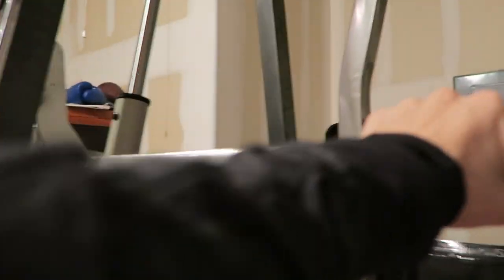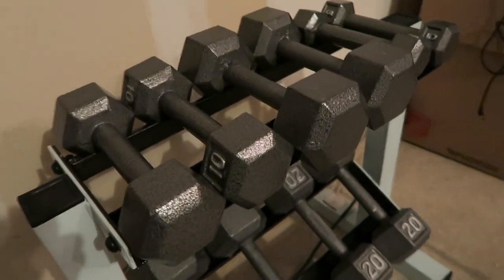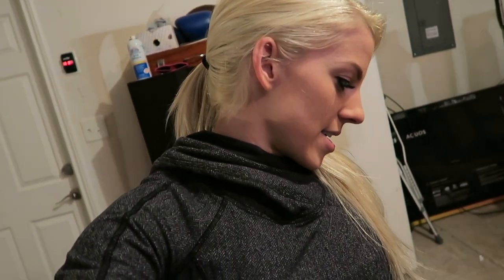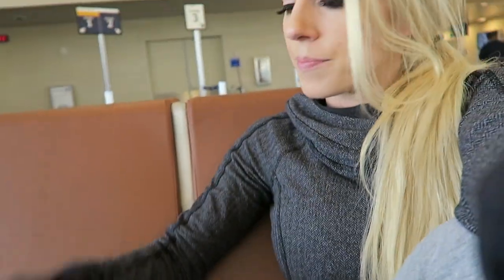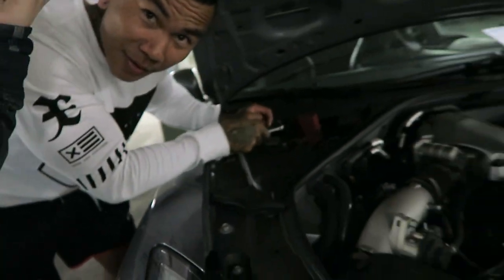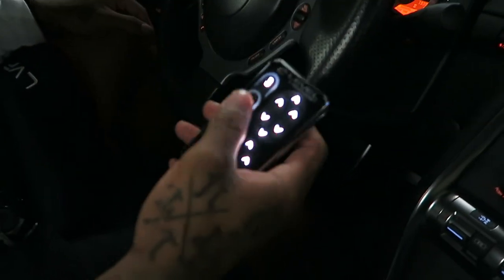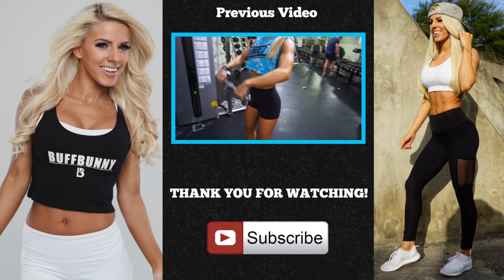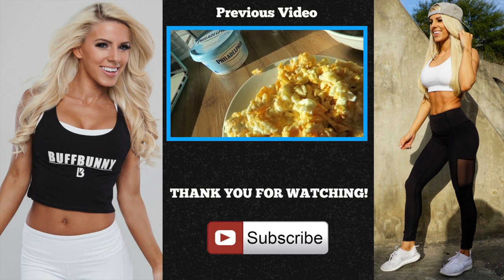Tour of my HOME GYM & My Low Carb Starbucks Drink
Tour of my NEW home gym, Traveling to LA for a magazine photoshoot,my go to coffee, and more!